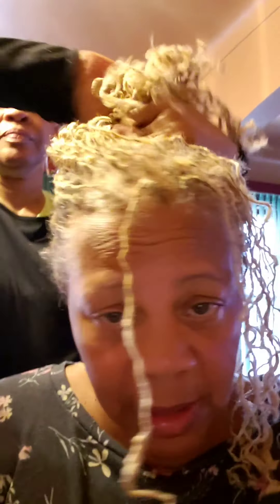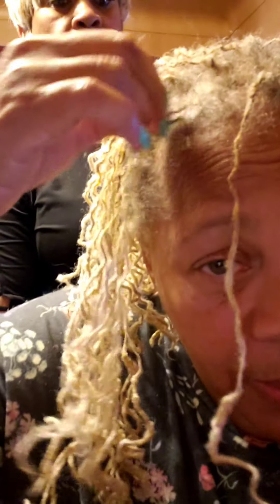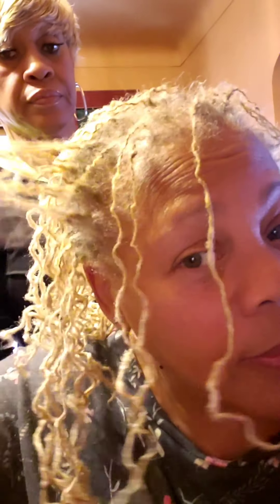Yes or No? Keep or Let go?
My dog jumb up in my girlfriend's lap right at the end of this video and scared her that's when you heard her say " What  the Hell" 😆😃😃
It's been 6 weeks for me in this Latch hook style. Now my girlfriend is taking it down for me.
Please comment and let me know your opinion on if I should keep my Locs or let them go?  I'll come back in s week or so with my results.